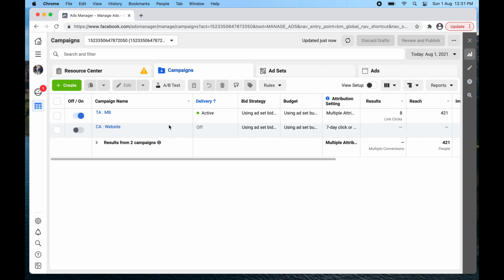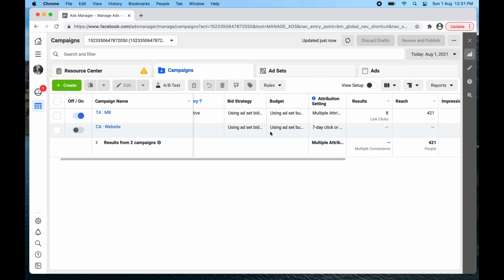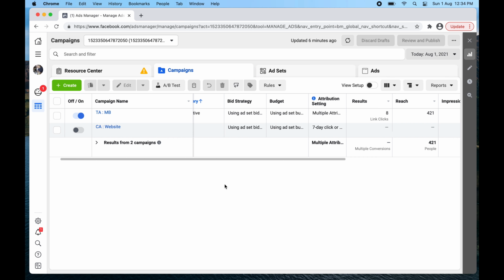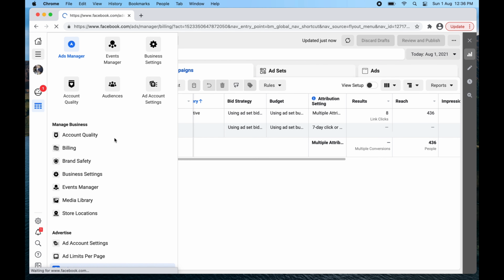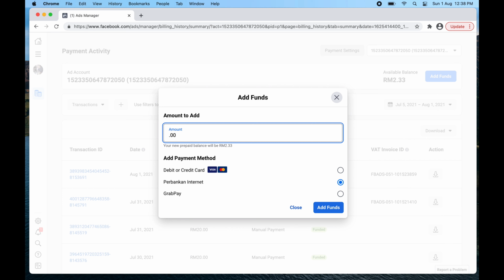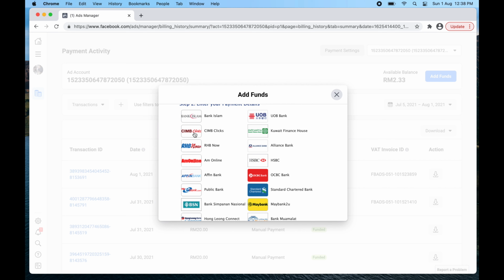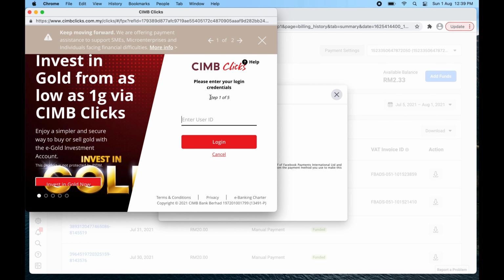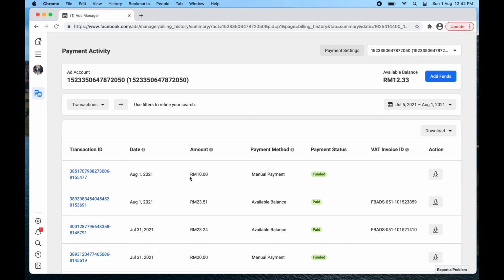Facebook Ad Guidelines 2021 | How To Add Facebook Ads Credit? MUST KNOW!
Facebook Ad Guidelines - facebook ad guidelines 2021 | how to add facebook ads credit? for example  if you only want your campaigns to run during business hours  you can set up facebook ad rules to do that for you...

In this video, you will learn how to add your facebook ad credit to start and run your first campaign. Happy watching. All the best for your Facebook Ad Campaign.